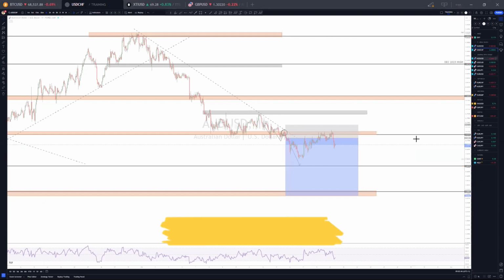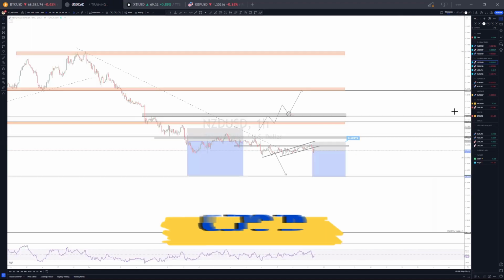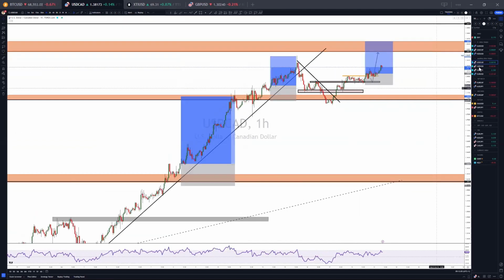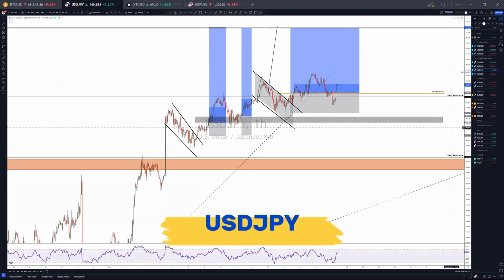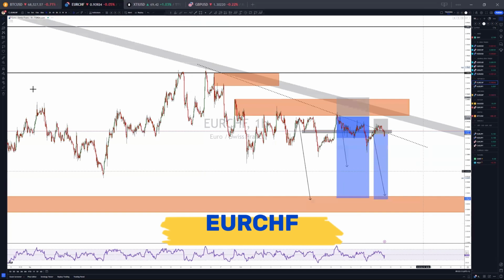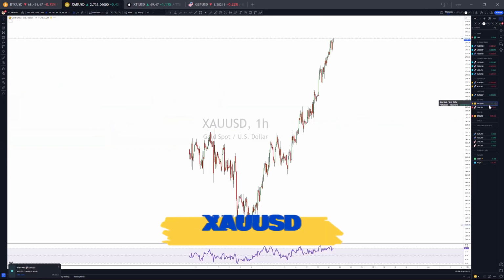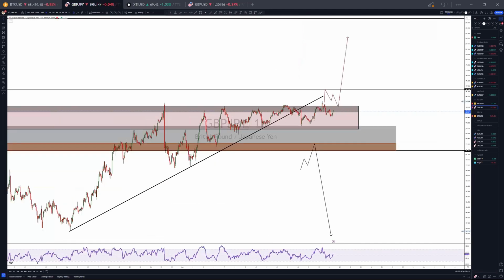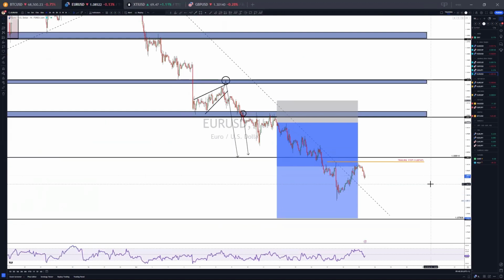DAILY TOP TRADE SETUPS AND SIGNALS (GOLD, SILVER, OIL, BITCOIN, DXY, & FOREX) - 21/10/2024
🌟 Don't miss today's Daily Technical Analysis Update! 🌟